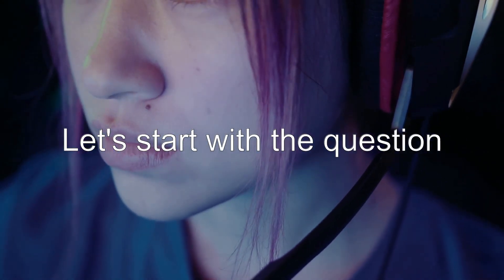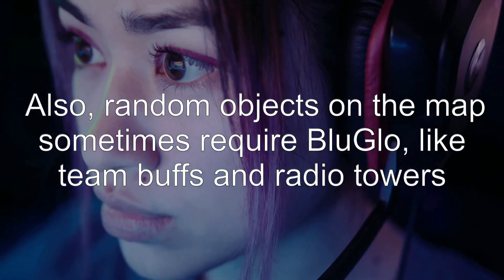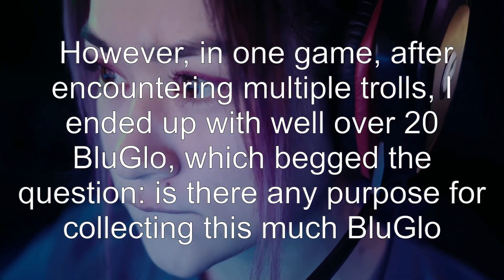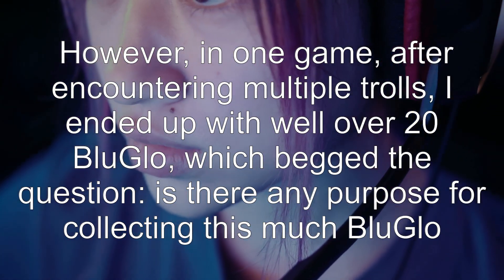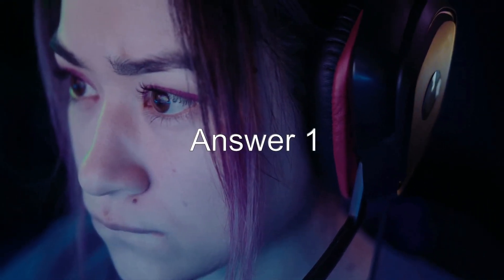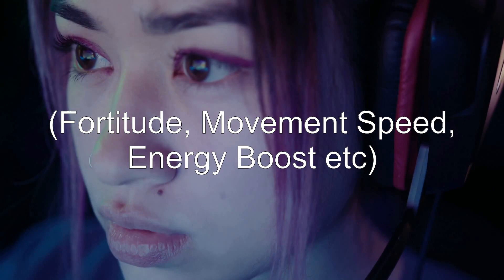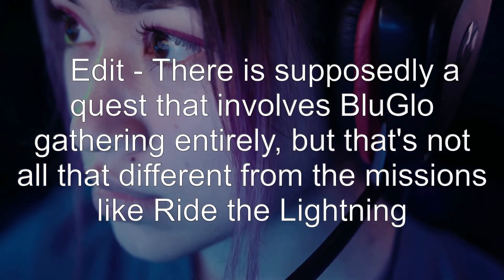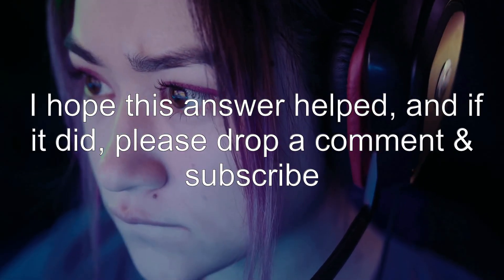Is there any use for collecting extra BluGlo during a mission?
fortnite-save-the-world: Is there any use for collecting extra BluGlo during a mission?

Related to: fortnite-save-the-world